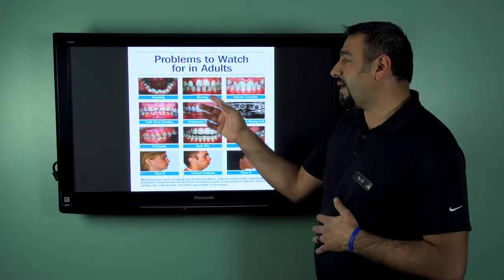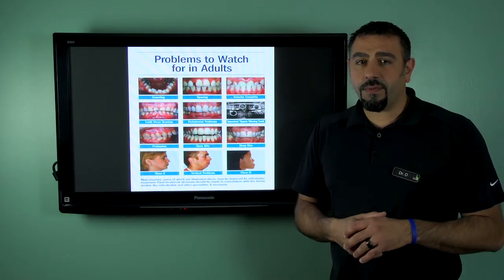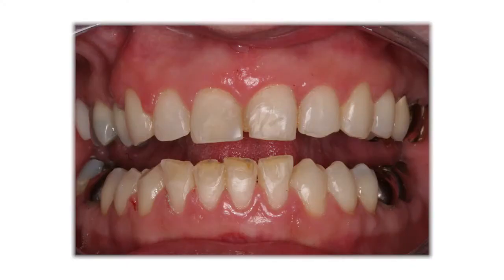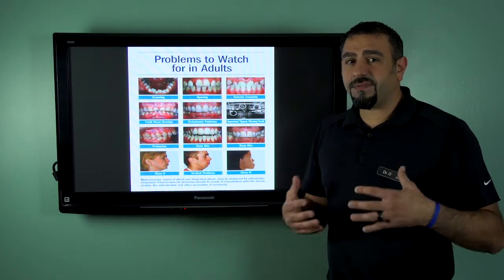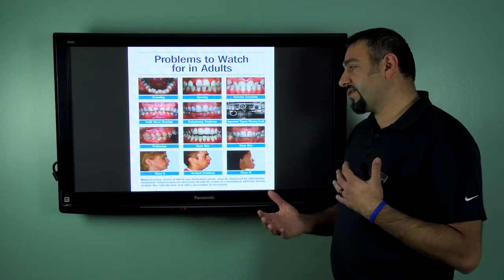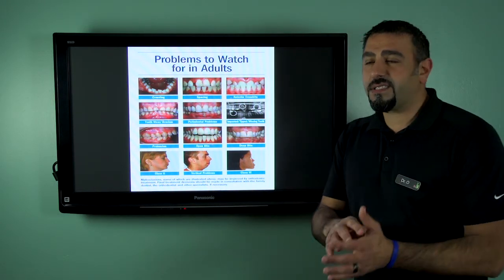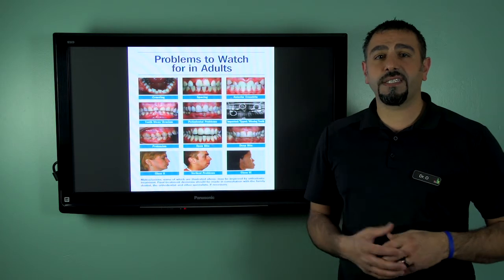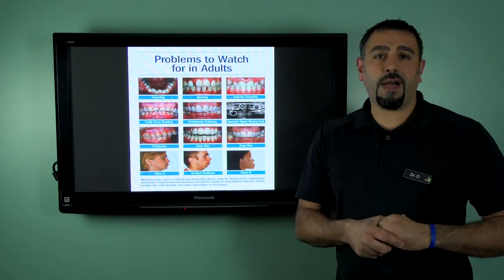Common Problems In Adult Orthodontics Health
In this edition of the Friday Focus Dr. O El-Hillal discusses common problems in adult othodontics health.

E&S Orthodontics is a leading provider of Damon Braces and Invisalign in Phoenix Arizona.  Whether you are 7 or 70, if you’re looking for a Wide Beautiful Smile E&S Orthodontics can help you.  Claim your complimentary consultation valued at $500